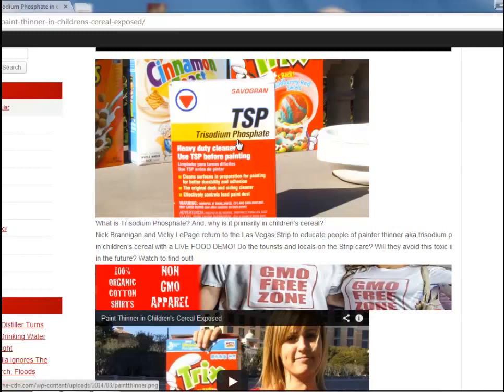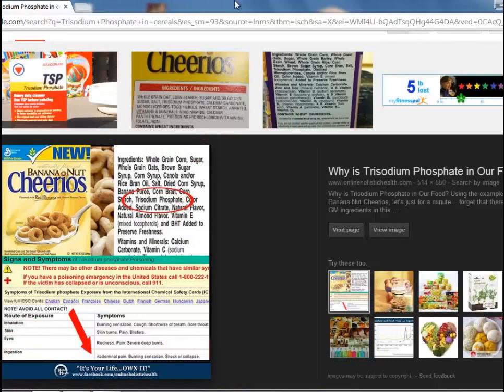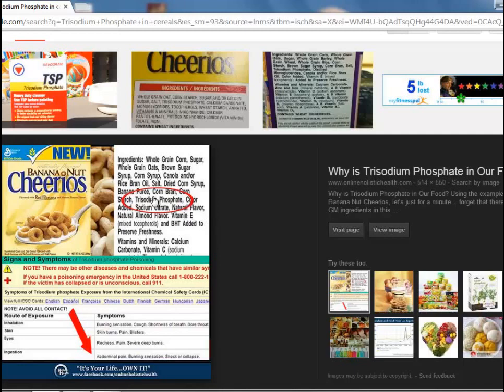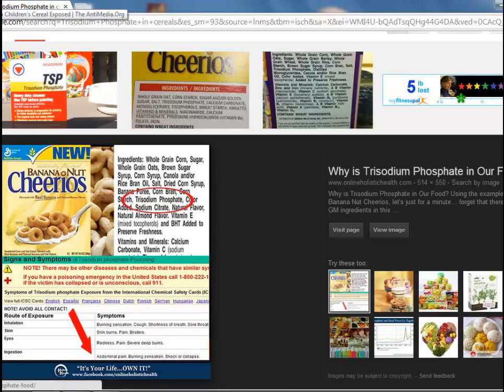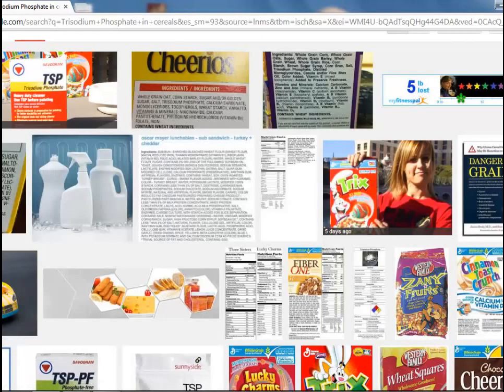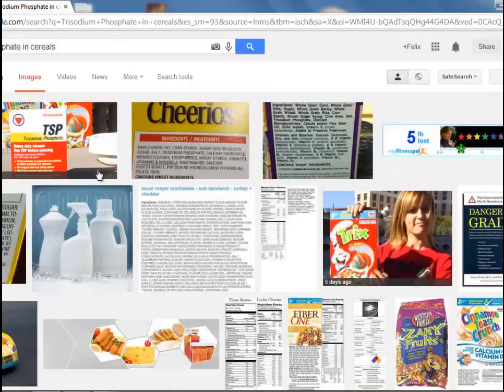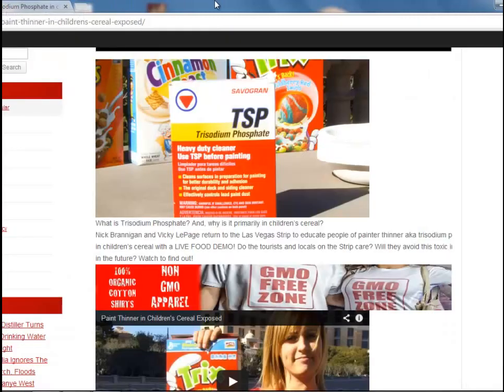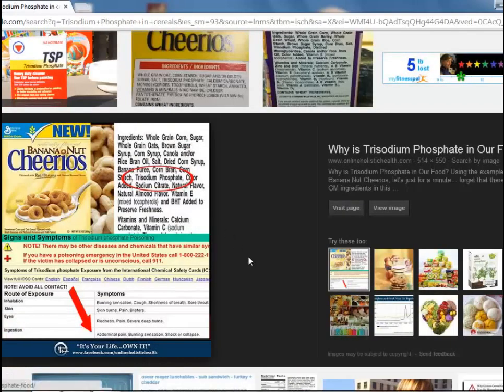Paint Thinner in Children's Cereal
What is Trisodium Phosphate? And, why is it primarily in children's cereal?